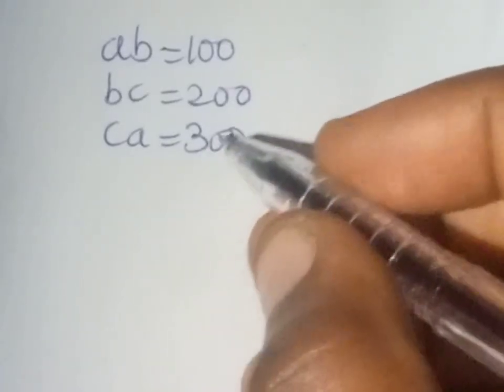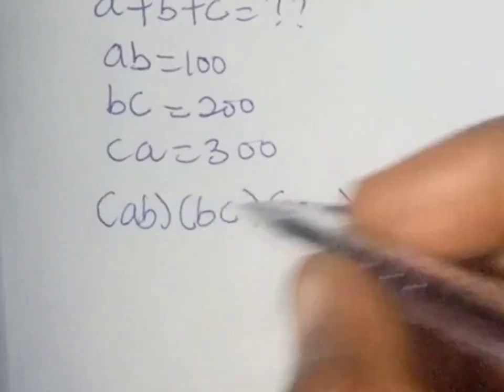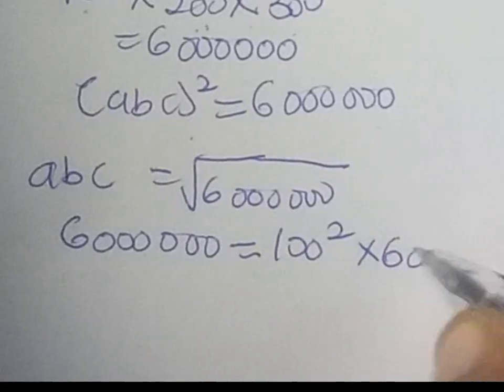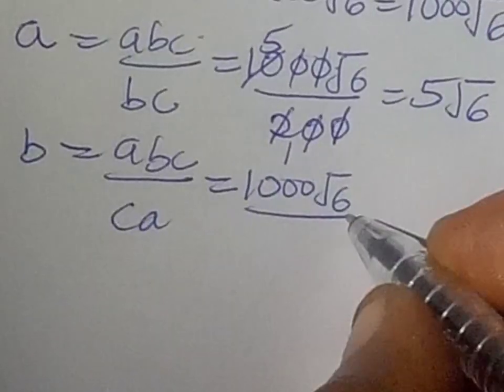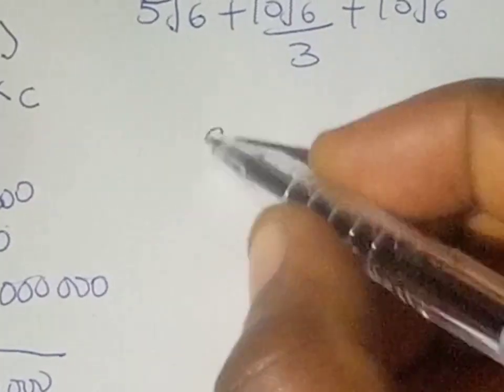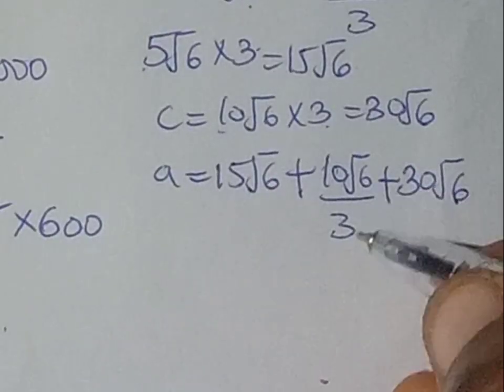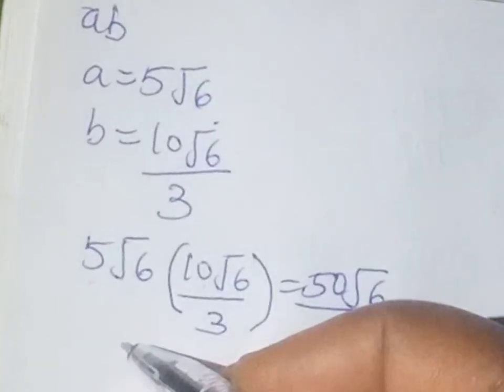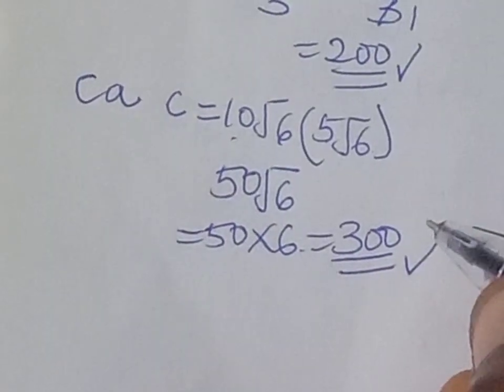Math Olympiad Brain Buster ab = 100, bc=100, can = 300, Find a+b+c? Math Olympiad Level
In this video, we explore a tricky algebra problem often found in Math Olympiads and competitive exams.

🧠 Given:
✔️ ab = 100
✔️ bc = 200
✔️ ca = 300

📌 You’ll learn:
How to connect multiple algebraic identities
How to simplify and visualize such equations
Tricks useful for Olympiads, school exams, and aptitude tests

📚 Whether you're a student, teacher, or math lover, this problem will sharpen your problem-solving skills.

🎥 Watch till the end – the final answer will surprise you!

👍 Like this video if you love smart math!